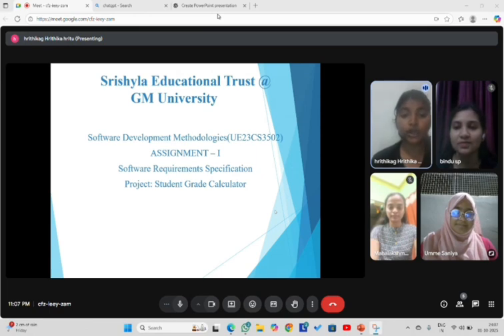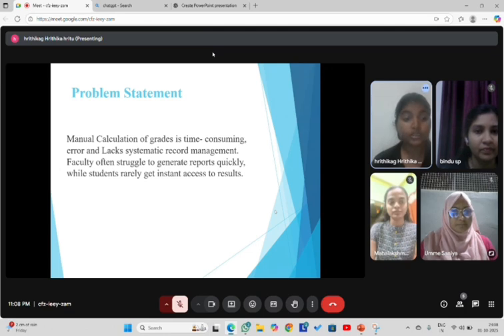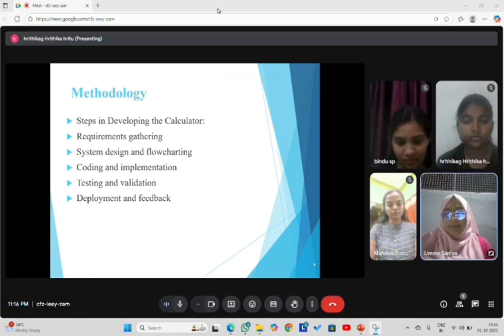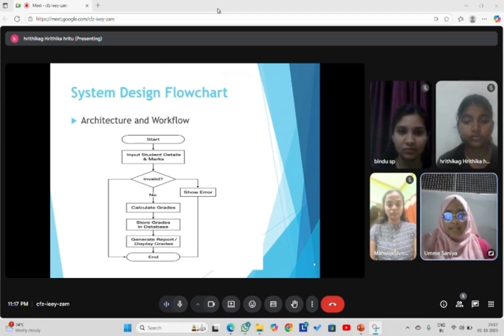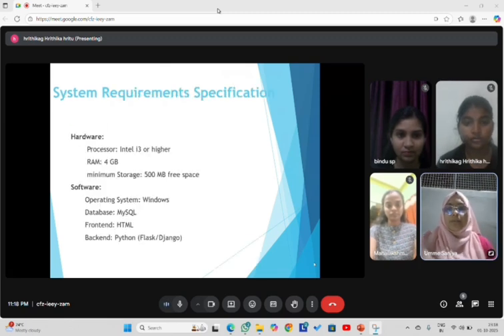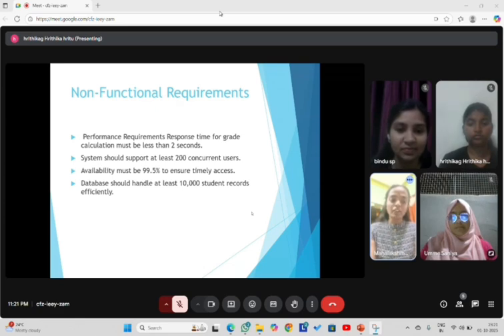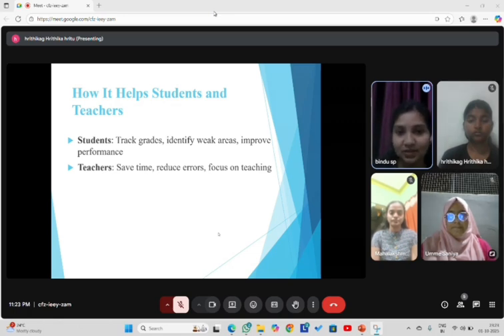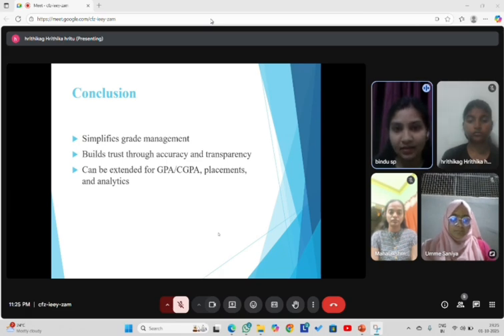Student grade calculator